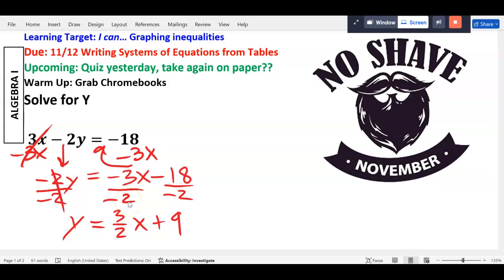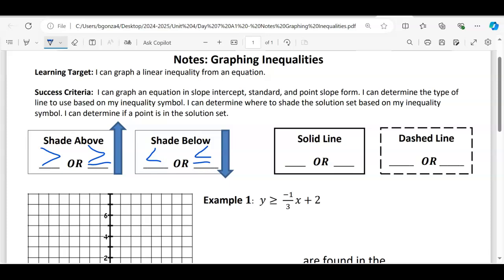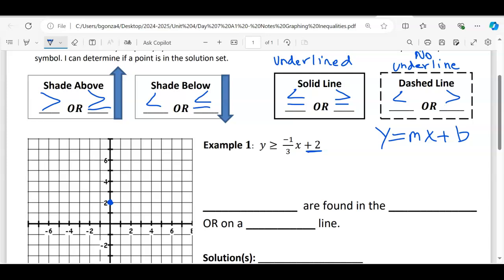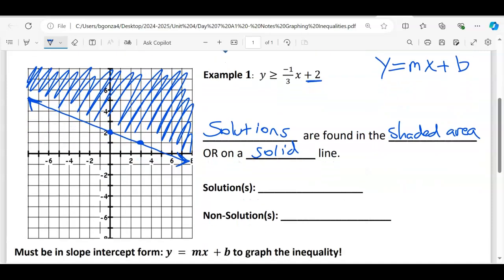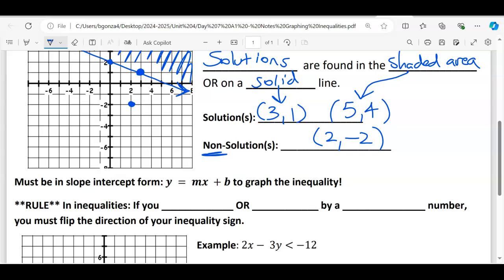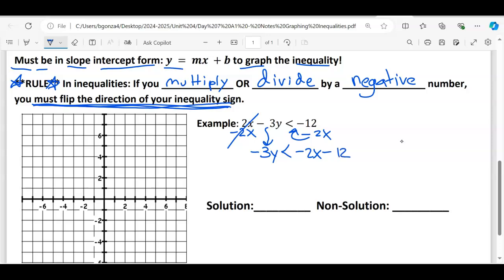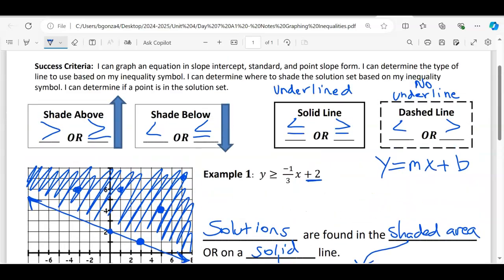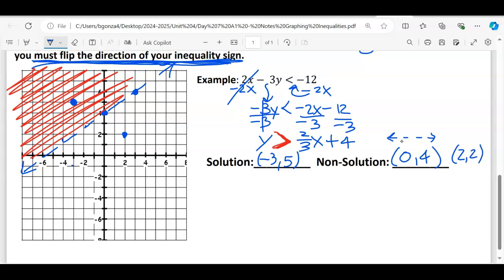11/14/24 A1 Warm Up, Notes Graphing Inequalities